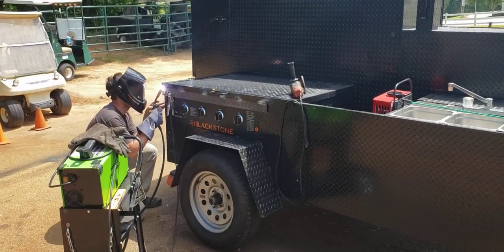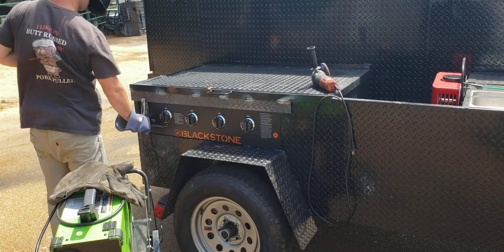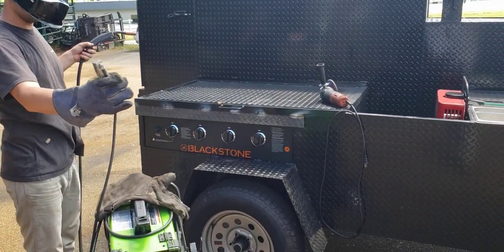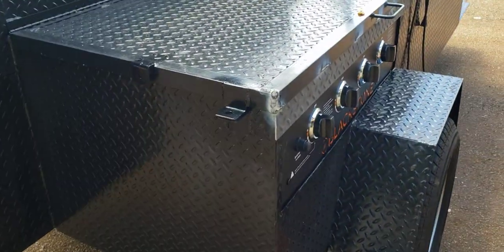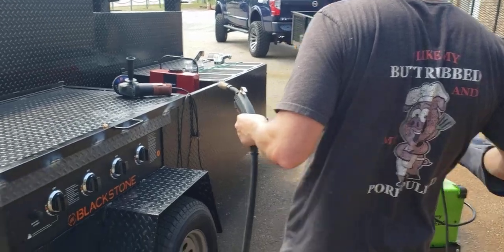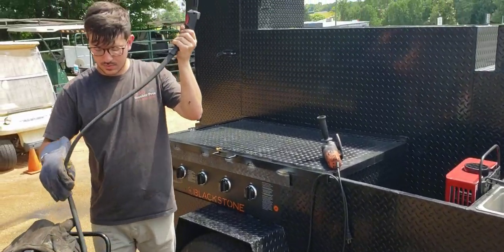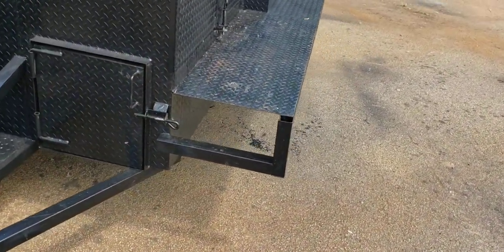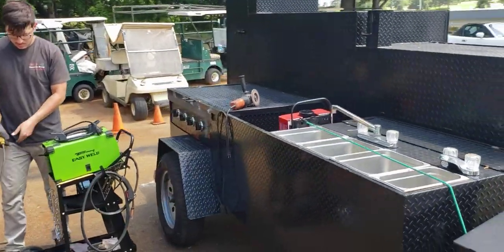Bbq Smoker Grill Trailer Food Cart griddle burner build out bbq smoker trailers for sale rentals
working on a griddle side metal build out...
we can custom weld different options to your food cart
bbq Smoker grill trailers
Bbqsmokerpros.com